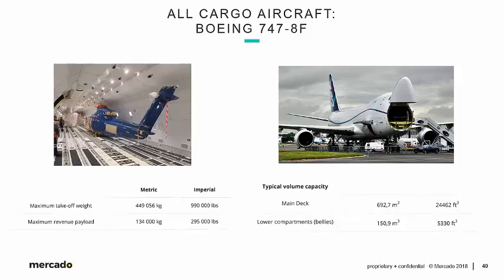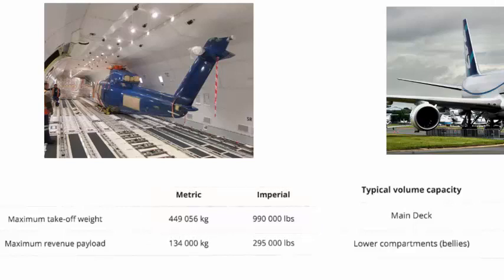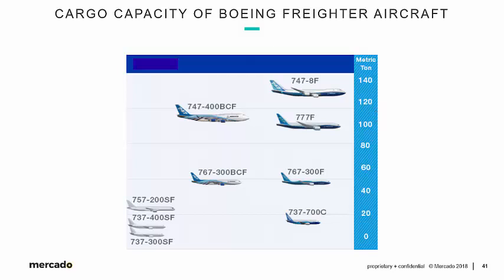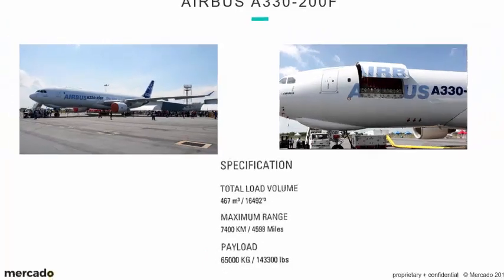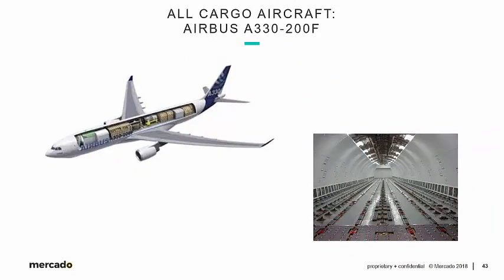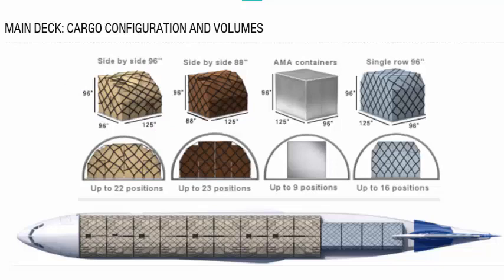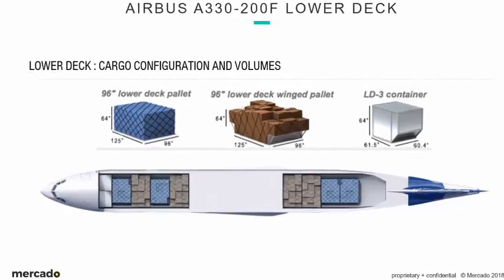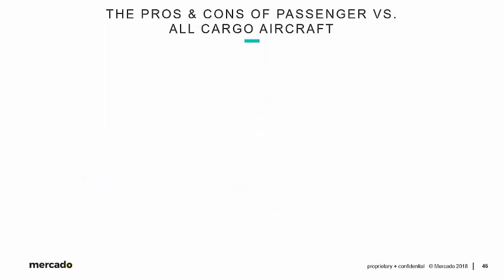Module 08 | Part 06 All Cargo Aircraft - Examples